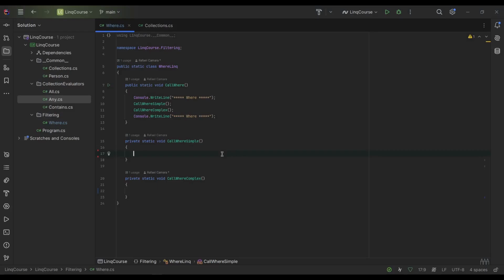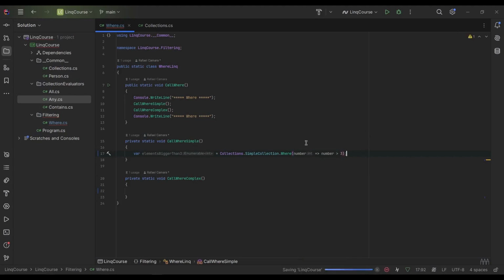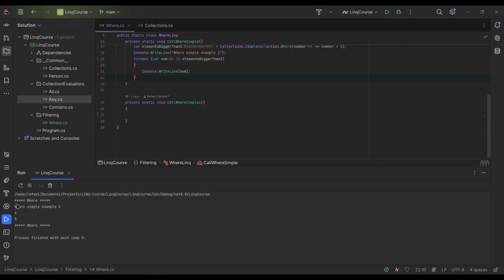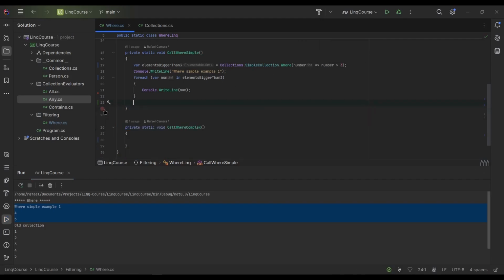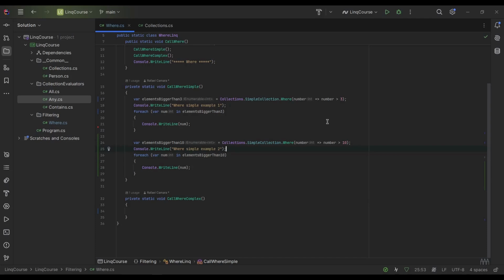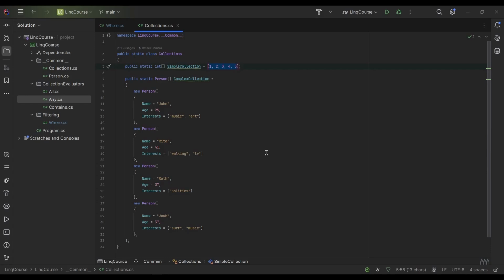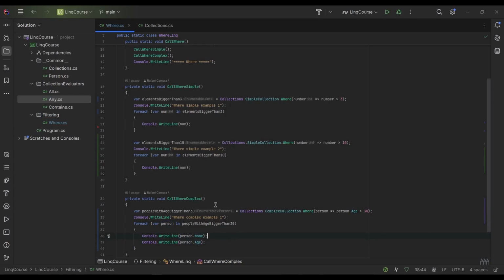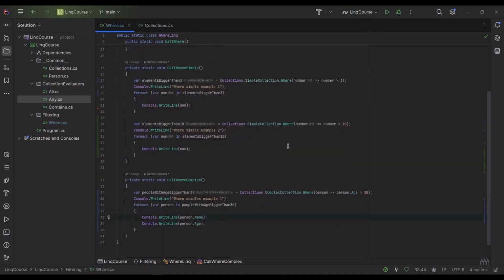[Practice] Where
In this video, we are going to see how the LINQ operator Where works in practice.